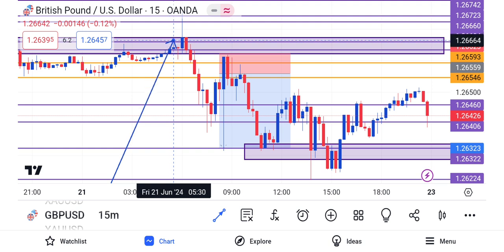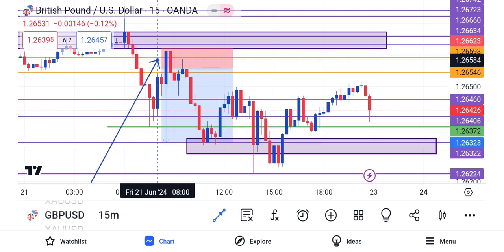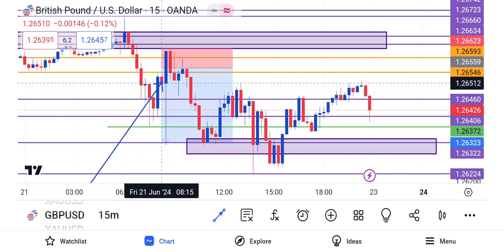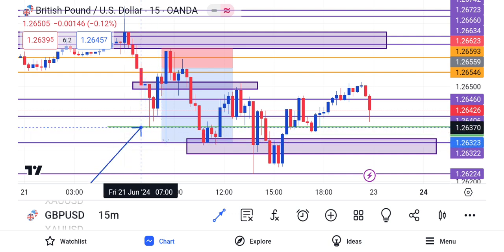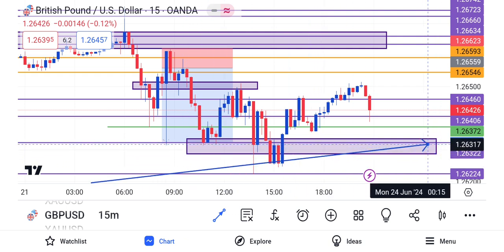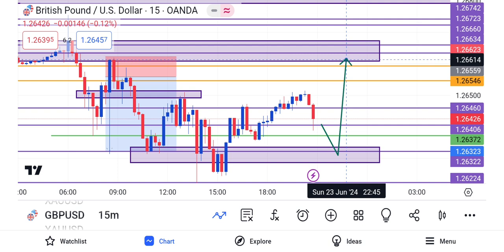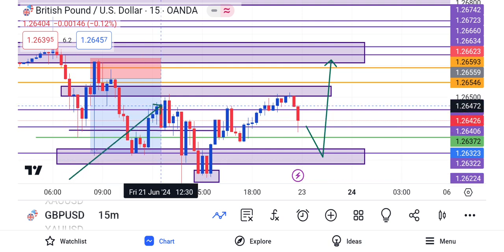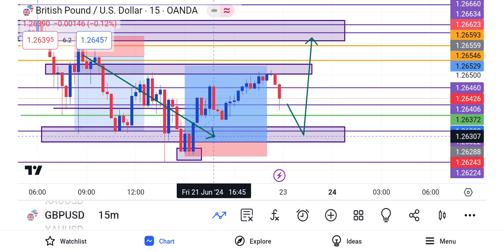GBPUSD Review: Analysis and Outlook (Forex Market Insights)📈📉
Financial Psychology, Robert Peterson.

Reality Check: ✅ This is as true as it gets. The digital age has leveled the playing field. You can indeed trade in your pajamas if you wish.

Can't wait to say 'I got too much money for ma to work a job.
Wait till I run it up and take care of my people.💜